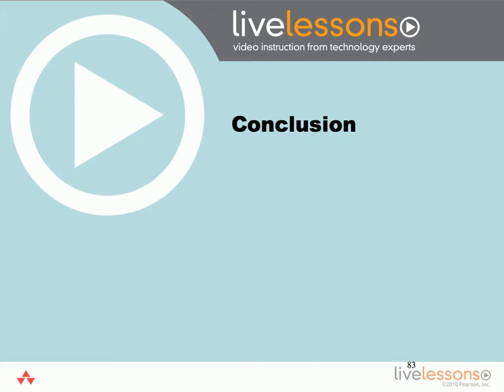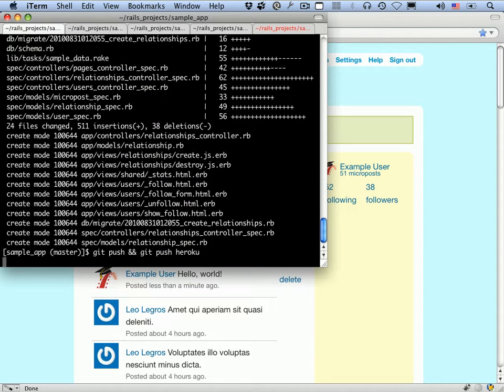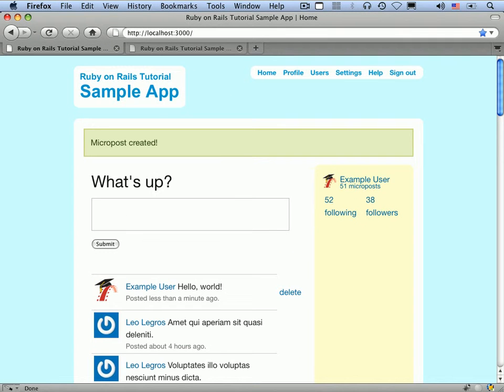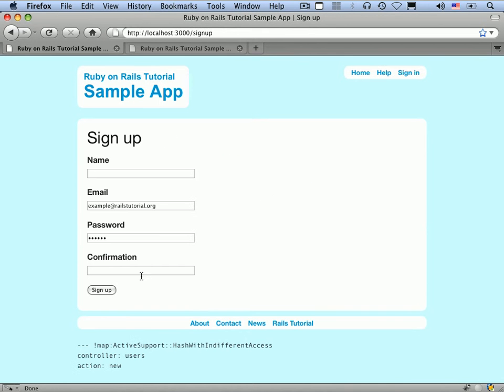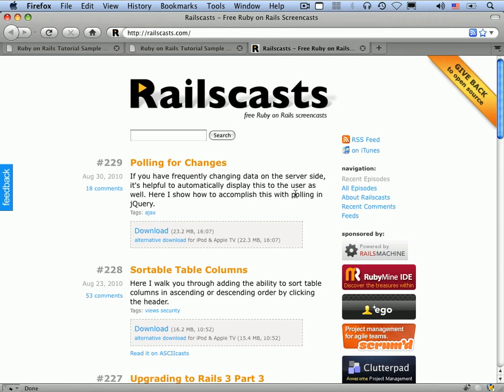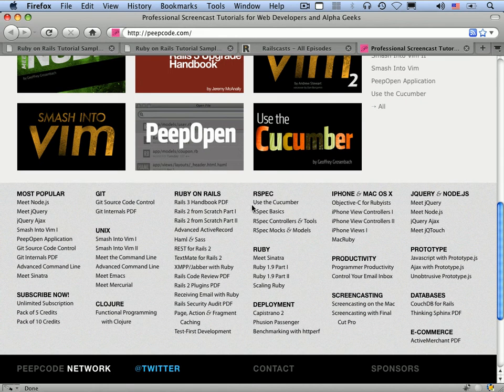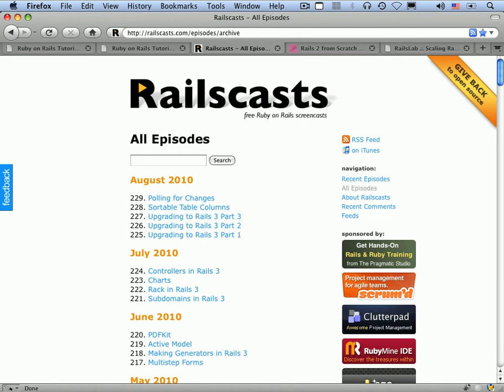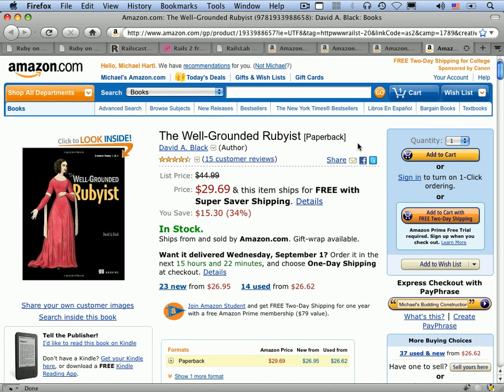ruby lecture 72